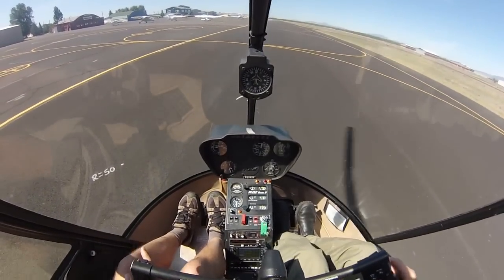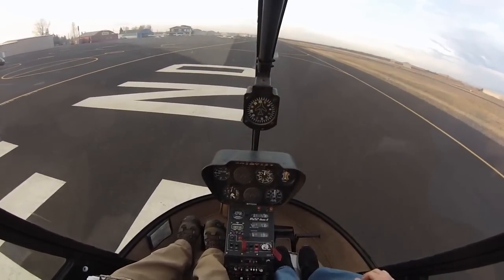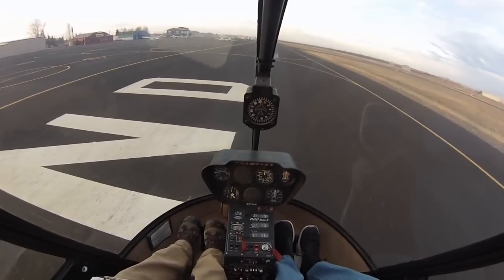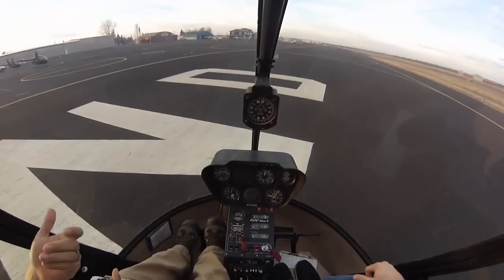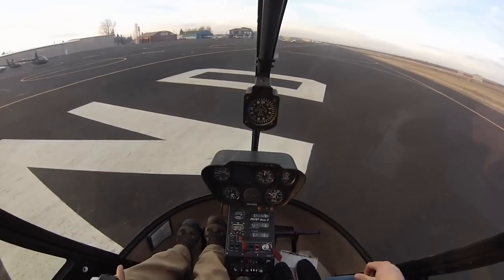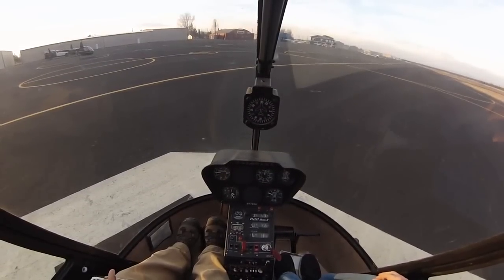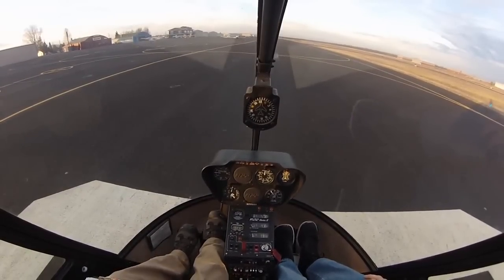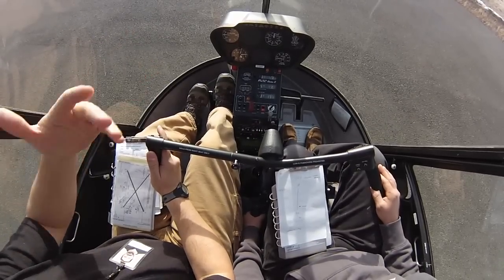What Happens if Helicopter Engine Fails While Hovering? Hover Auto or Power Failure at Hover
What happens if helicopter engine fails while hovering? This is a reference video of unedited footage from inside the cockpit during simulated power failures at a hover (hover autos) in an R22 helicopter.

▬▬▬| Video Content |▬▬▬

00:00 Talking through the hover auto
00:25 Demonstration of hover auto
00:33 Talking through the details of controls during a hover auto
02:12 Throttle & Pedal, Settle and then pull (up on collective)
02:30 Practice light on the skids (not airborne)

Thanks to Keaton, Cooper & Jeff

▬▬▬| More Info |▬▬▬

▬▬▬| Support Us |▬▬▬

▬▬▬| Feedback & Contact |▬▬▬